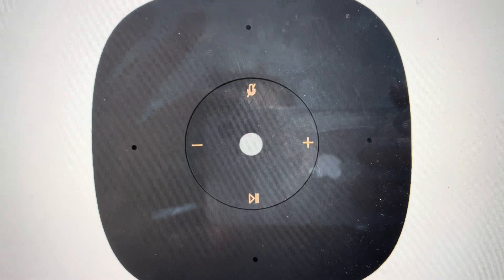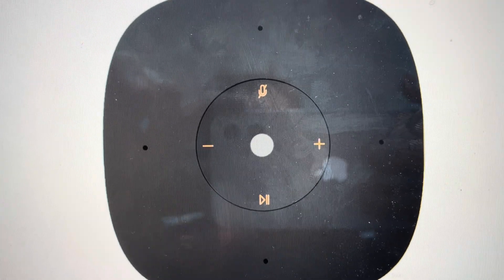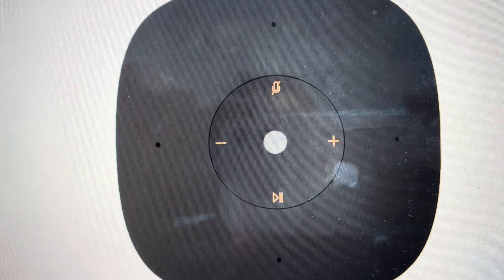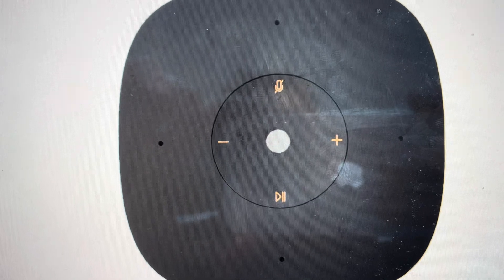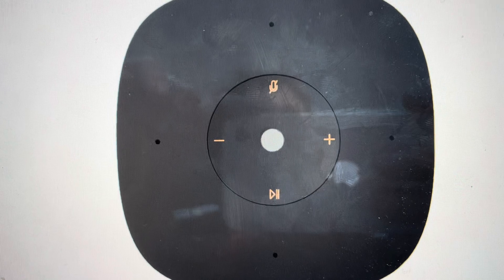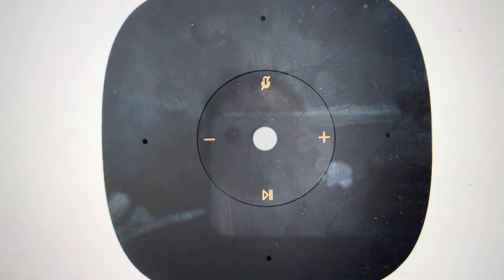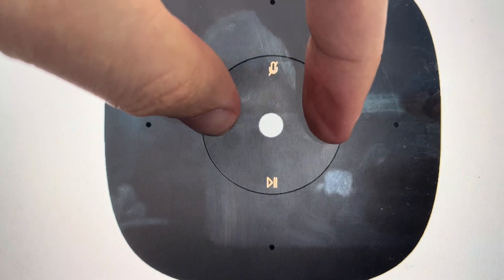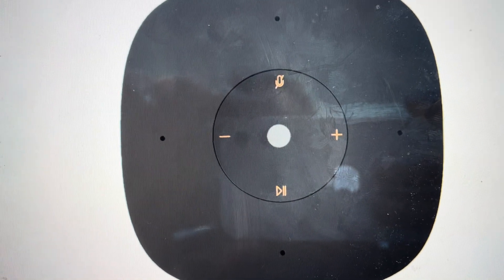How to Hard Reset Xiaomi Smart Speaker IR Control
How to troubleshoot or setup starting with a hard reset a Xiaomi MI Smart Speaker IR Control to factory default settings if it is not working or not connecting or if it is frozen or not responding, the factory reset is a good troubleshooting step. You can also restore the factory settings to setup your device as new. Found in the Xiaomi Smart Speaker IR Control user manual.